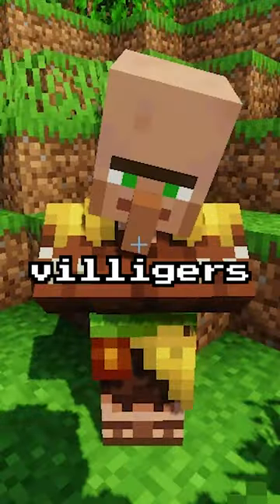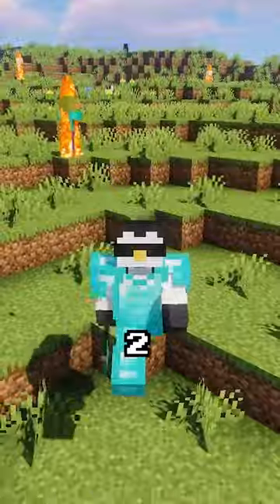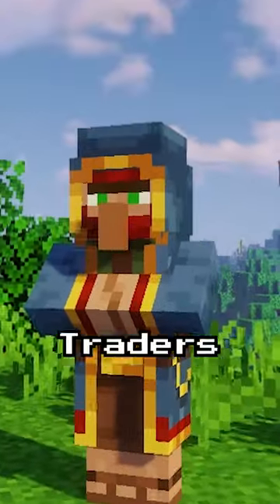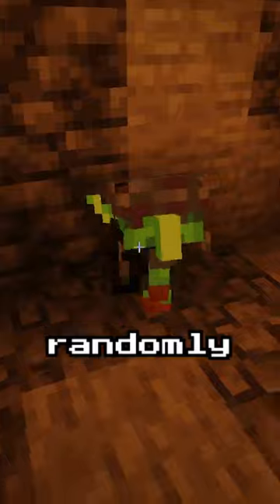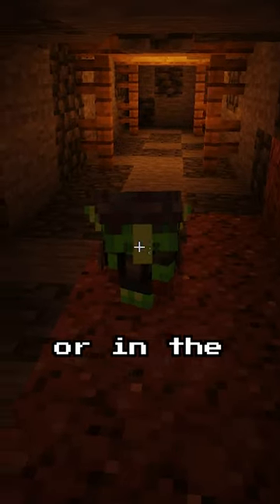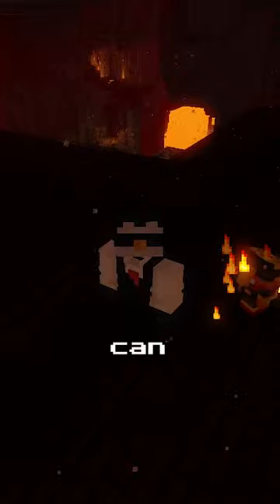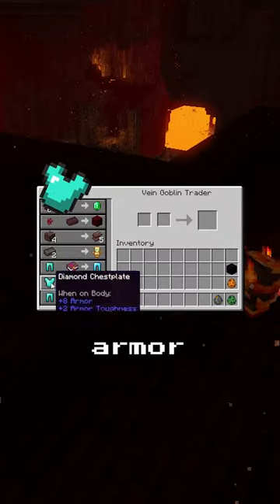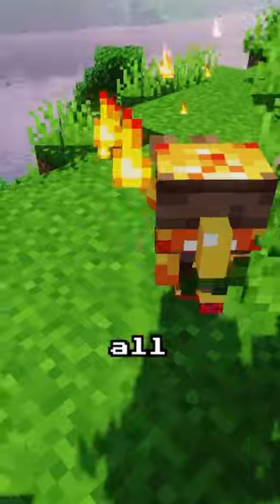You must add this minecraft mod to your server